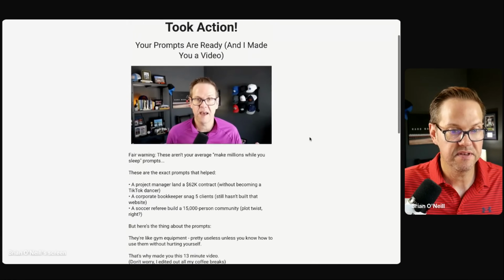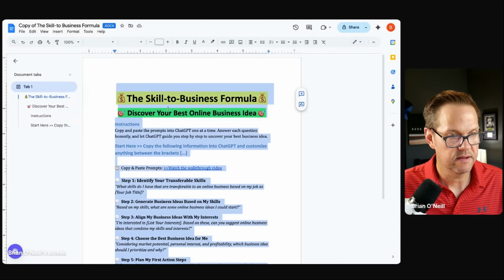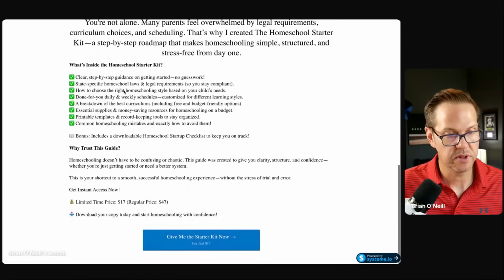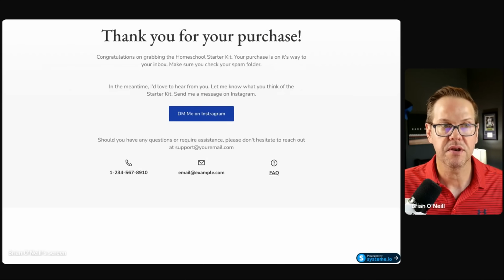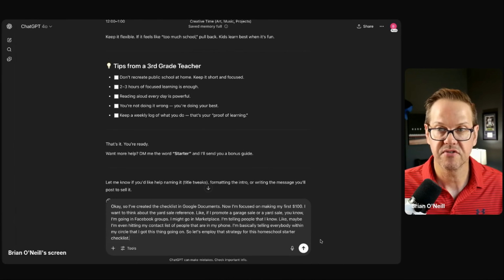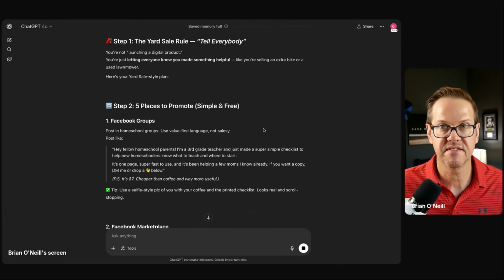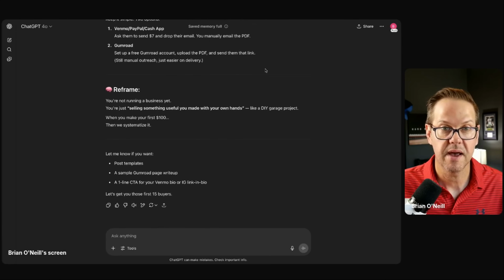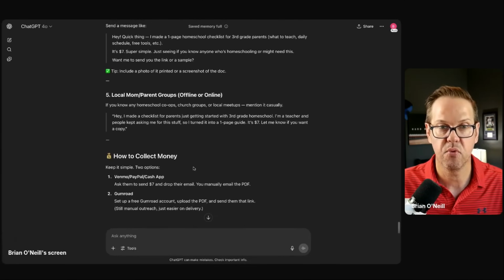This AI Prompt Builds AND Sells Your First Digital Product Step by Step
In the last video, I showed you the AI prompt that unlocks 20 digital product ideas in seconds.

This time, I'm answering the next big question you asked in the comments:
“How do I pick the right one, build it, and actually get someone to buy it?”

In this full walkthrough, I’ll show you:

How to choose a niche you're qualified to help (even if you're not an expert)

How to use AI to outline, create, and name your product

How to build a simple Google Doc you can sell without design or tech

How to sell it with zero ad spend using free methods (like Facebook groups)

You’ll also see:

My favorite prompt to filter bad product ideas out

The exact method I use to share Google Docs as digital products

A demo of a real product funnel using Systeme.io (free tool)

💡 Your goal: Make your first $100 online with what you already know — no website, no fancy tools, no stress.

🧠 AI Prompt to Get Product Ideas:
I work as a [insert job/skill]. Tell me 20 problems I deal with daily that other people would pay to avoid.

🎯 AI Prompt to Filter Profitable Ideas:
Help me eliminate the ideas that won’t be profitable. Tell me which ones are best to start with.

✍️ AI Prompt to Plan & Build Product:
Ask me the right questions to build a digital product I can sell for $7 that solves one of those problems. Then help me name and price it.

💰 Yard Sale Prompt (to sell without tech):
Give me 5 ways to promote this digital product like I’m telling people about a garage sale.